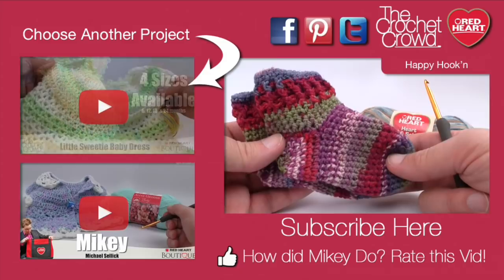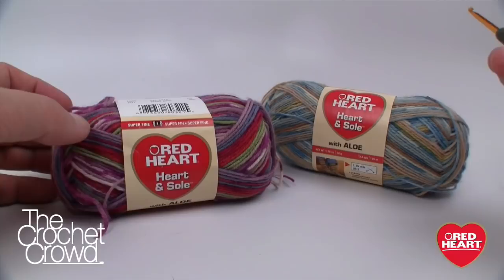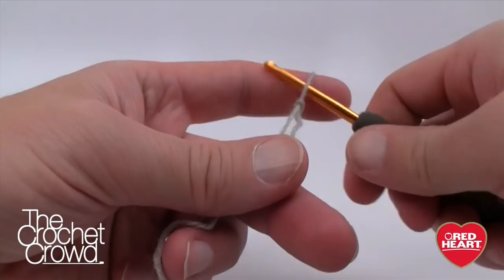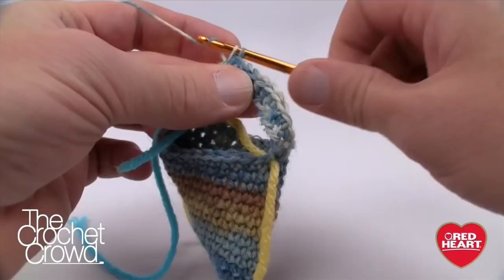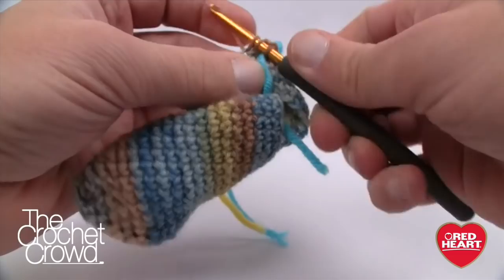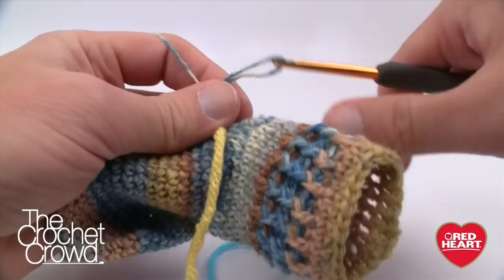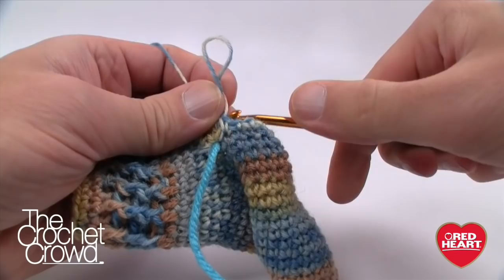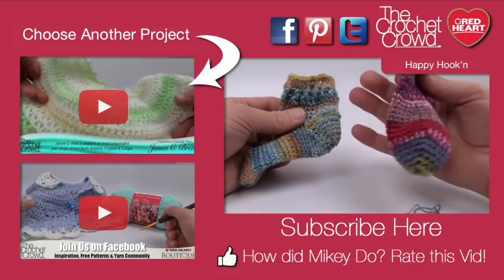Crochet Baby Socks | EASY | The Crochet Crowd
Crochet your own Baby Boy Socks using Mikey's Free Baby Sock Pattern. This pattern has been designed to eliminated slip stitching which is the cause of most crocheter's errors. crochet learntocrochet crochettutorial .